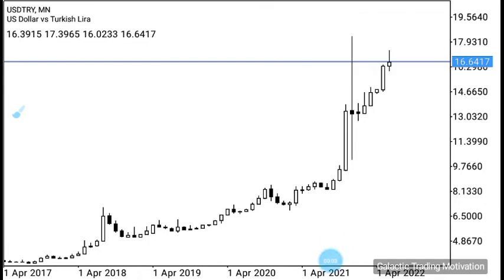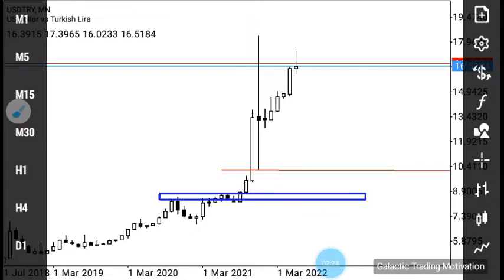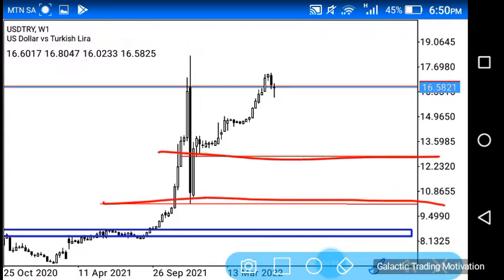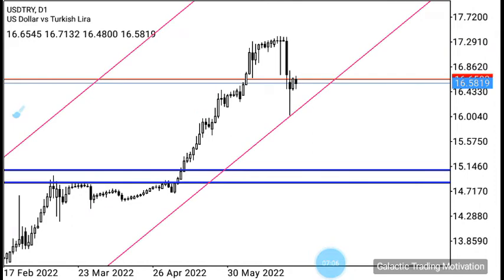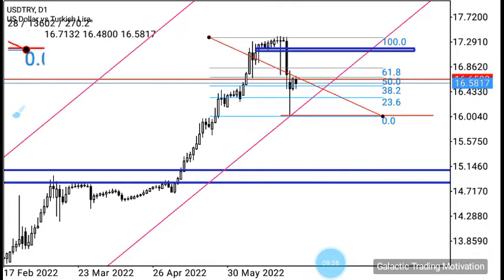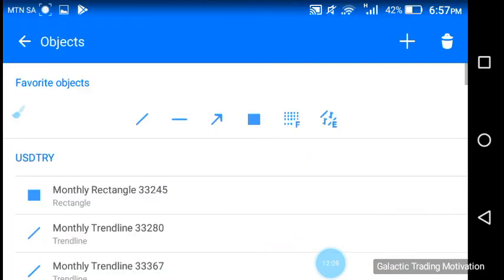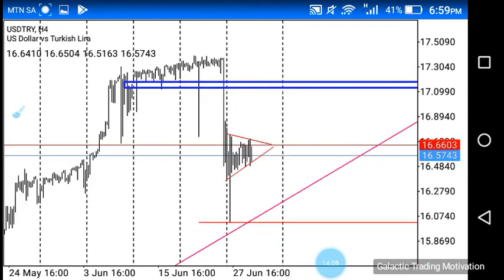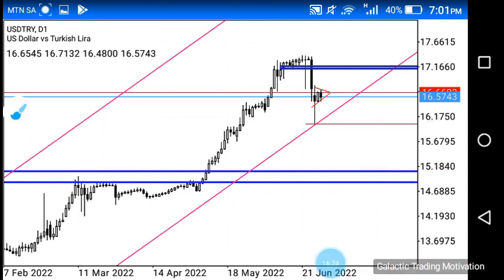Trade USD/TRY – US Dollar / Turkish Lira (Technical Analysis)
In this video we provide you with technical analysis of the USD/TRY forex pair. The USD/TRY currency pair is not widely traded outside Turkey, yet it’s still followed and traded by many globally. The performance of this forex pair is influenced by the correlation between the USA and Turkey. Many traders globally use USD/TRY is a tool for diversification, especially experienced traders.

Any support for the channel is welcome:
Bitcoin: 3DDnVwSAnKK5QzJQnKuVZN1J5o8zy5Wf5S
Ethereum: 0x45A394b904b808207D9CB7fa6D73b2f0CD669e3a
Litecoin: MAiZQ9e7UrdSSEbXhDAUxEw7qh6CSHjEtL
Bitcoin Cash: pzdh6w6arayqek2lyynzmrys9tlffnntlg6kzxz7ny
USDC: 0xa66Fa0A67DC90628122D7b71C36BF94F43CD2946